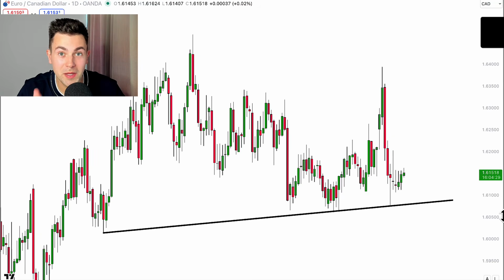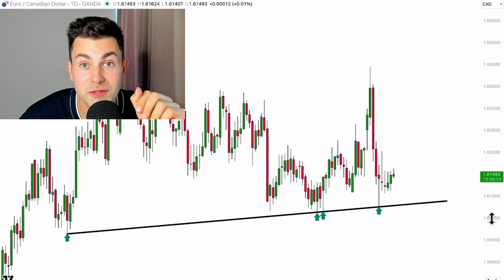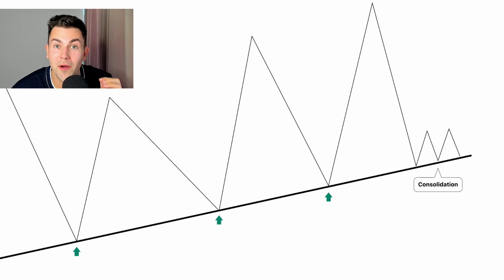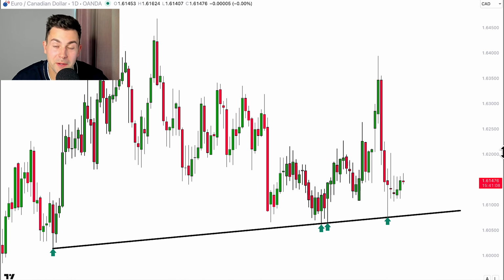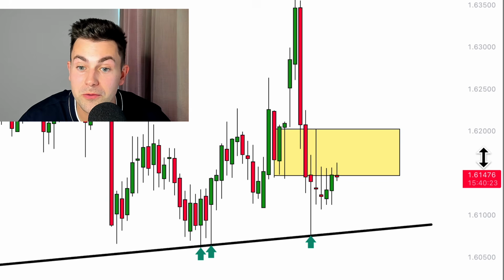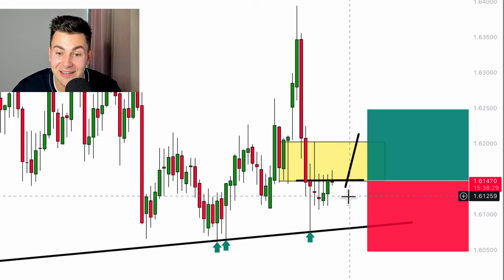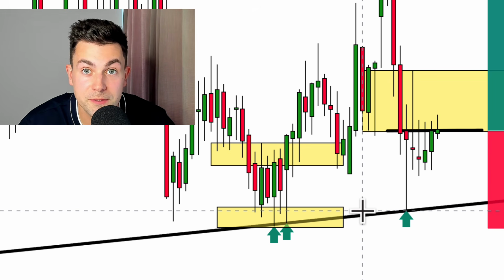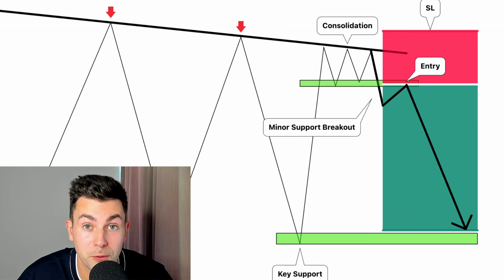How to Swing Trade Trend Lines in Forex. Beginners Trading Strategy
Use this simple strategy to swing trade trend lines on any forex pair.
Learn how to identify and validate the best and strongest trend line.
Discover a confirmation signal to wait for safe entry.
Follow a complete trading plan and understand how to execute and manage your trading position properly.
Study a real-case swing trading setup on EURCAD forex pair.
See how I execute my analysis step by step to identify the best entry level, safe stop loss, and realistic target for my swing trade.

00:00 - Trend Lines Swing Trading
00:10 - Best Trend Lines
00:52 - Example
01:21 - What is Trend Line Swing Trading
02:06 - Wait for This
02:38 - Strong Signal
03:18 - Example
03:46 - Trade Execution
04:19 - Example
06:17 - Falling Trend Lines Swing Trading
07:15 - Complete Trading Plan